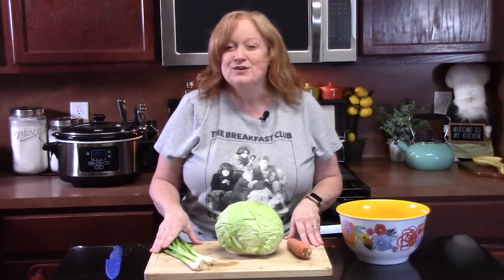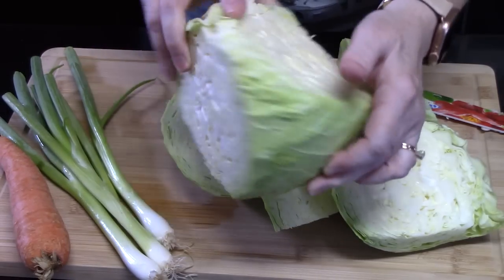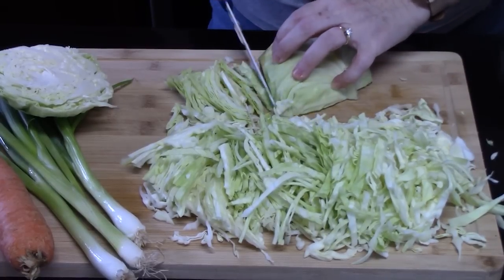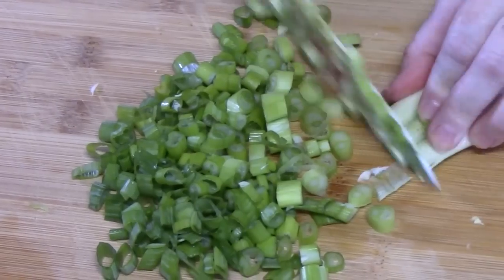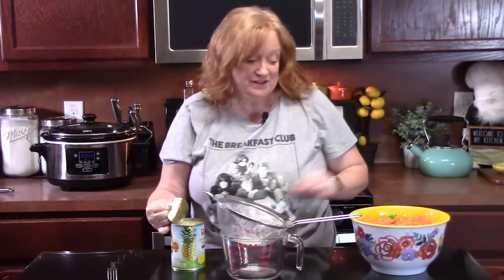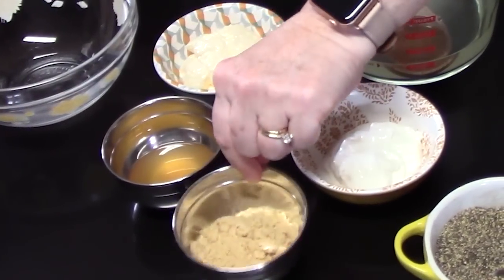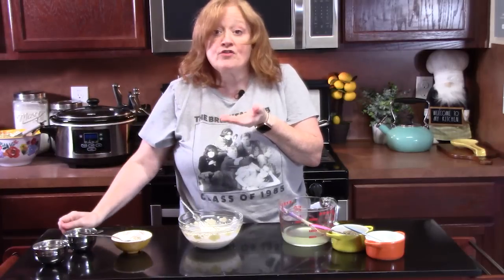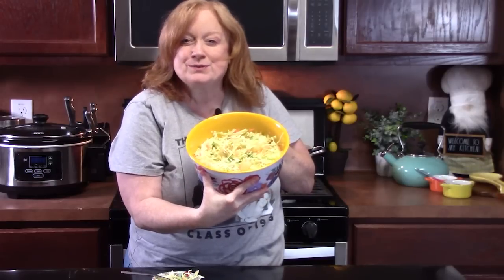Pineapple Coleslaw, Hawaiian Flavored Side Dish Recipe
Pineapple Cole Slaw, Hawaiian Flavored Side Dish Recipe

Write to me at:
Catherine’s Plates
22720 Morton Ranch Road, Suite 160, Box 340